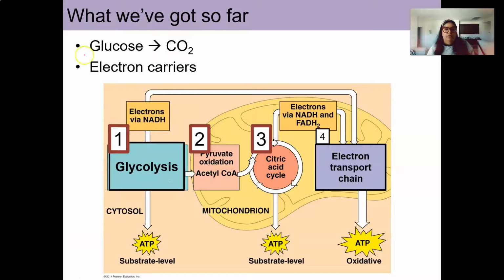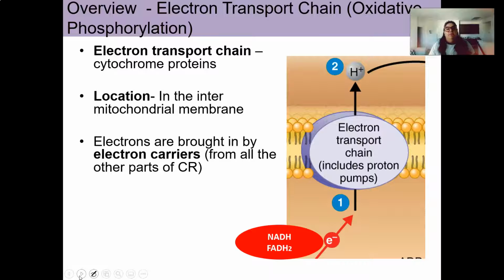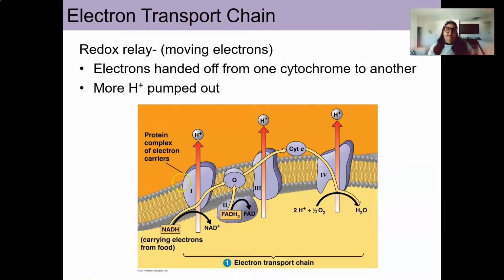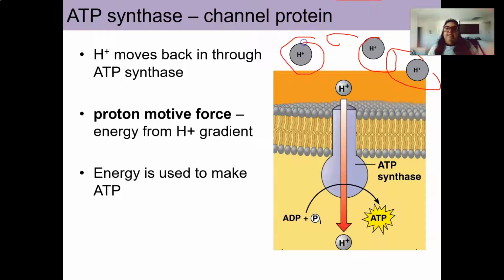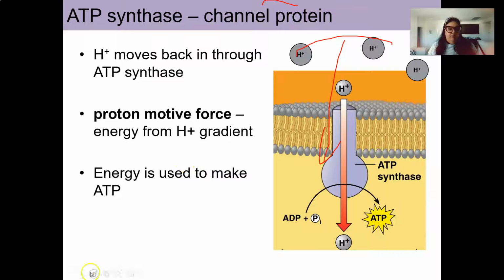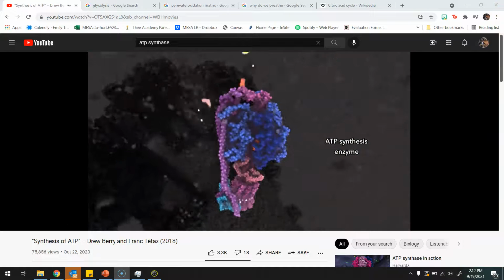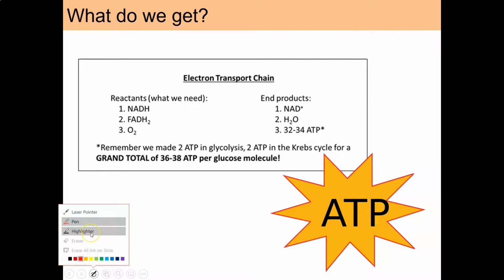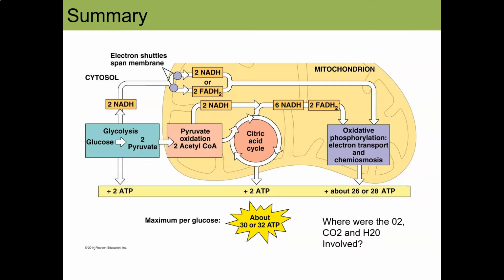Chapter 7 Cellular Respiration Part 5